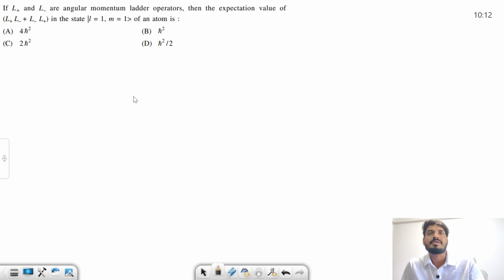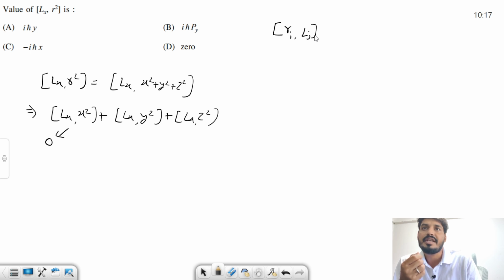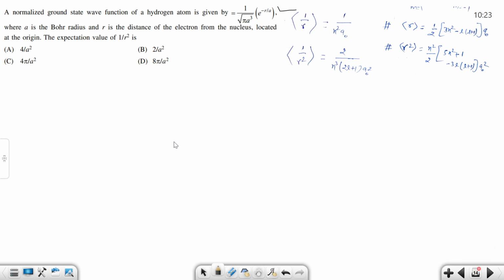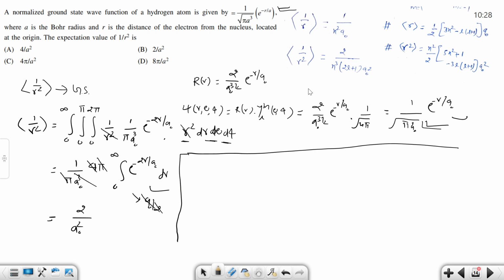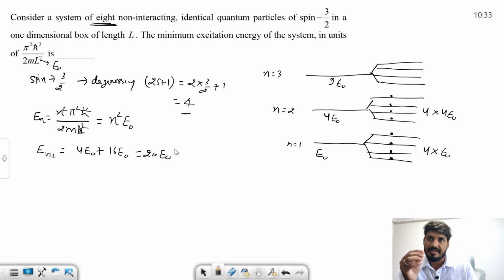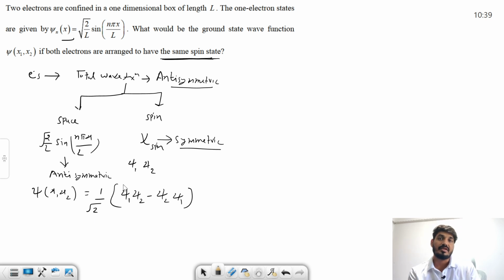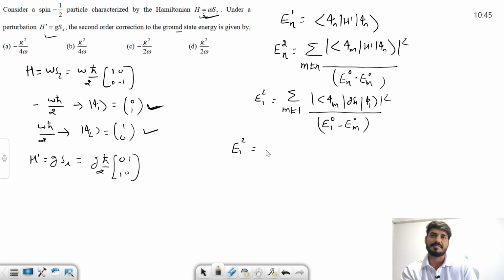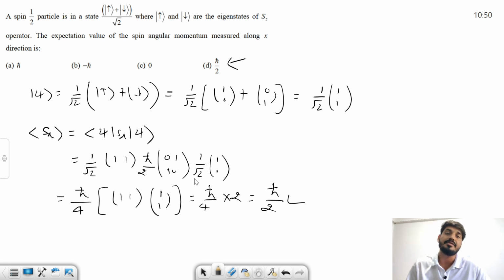HPSC Assistant Professor Physics 2025| Competitive exam I Quantum mechanics I Numerical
HPSC Video lecture course on Graviton IOS App link (org code: KBTSY)

In this video, Dr. Manu Pancholi discusses key problems in detail, along with helpful concepts and tricks. It will be especially useful for aspirants preparing for the HPSC Assistant Professor exam.

quantum mechanics for csir net, quantum mechanics for iit gate, classical mechanics lectures for csir net, quantum mechanics lectures, HPSC Assitant professor exam date, HPSC assitant professor quantum physics